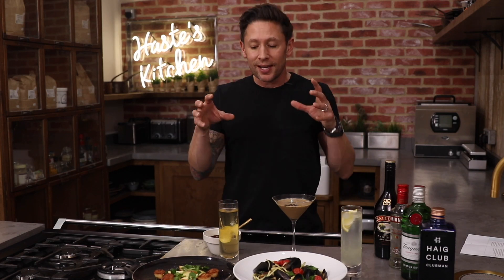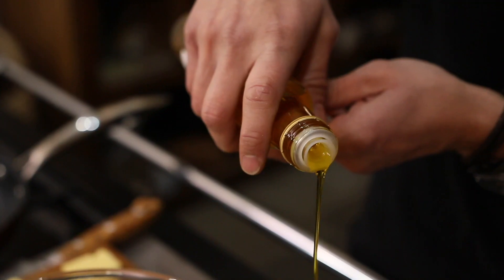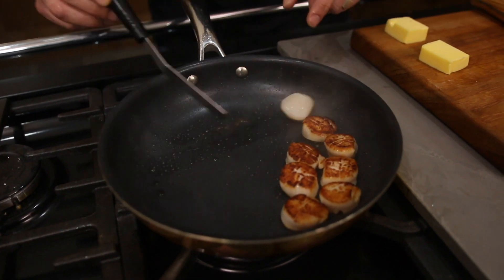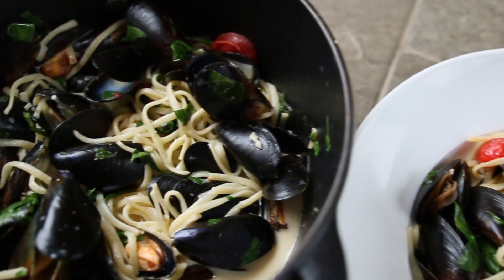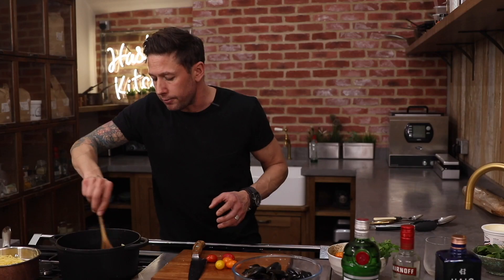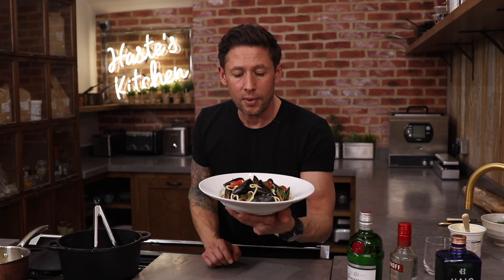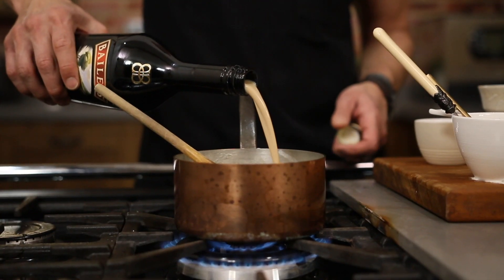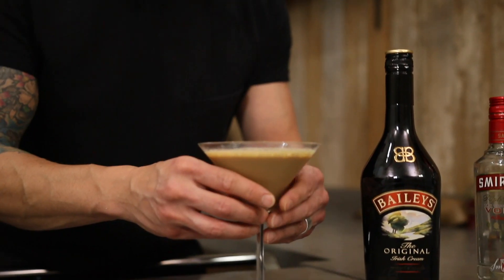Make a three course meal - Ad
Up this week, we've got three recipes and drinks to make your New Year’s Eve dinner party an absolute breeze. No more evenings stuck in the kitchen whilst everyone else has fun. I've created three speedy but restaurant style dishes that are going to get you hosting dinner parties in style. First up we have gorgeous pan seared scallops with an apple and coriander salad, followed by mussel linguine and lastly a rich chocolate, Baileys and hazelnut ganache.  I've paired up with Diageo to create three perfectly paired drinks for each meal, an orange blossom Haig Club cocktail, a Tom Collins and a Baileys expresso martini. Don’t forget to serve some non-alcoholic options too.

As with choosing any ingredients, it’s the same with drinks, always choose quality over quantity. Remember to drink positive this party season and everything in moderation. Happy Christmas and New Year!

Gleam Futures
6th Floor
60 Charlotte Street
London
W1T 2NU

Equipment Used
Canon 70D
Canon EF 24-70mm f/2.8L II USM Lens
Canon 80D
Sigma 35mm F1.4 DG HSM Lens
Rode RODELink Lavelier Mic

Kitchen Set design and Install, Kestrel Kitchens Ltd